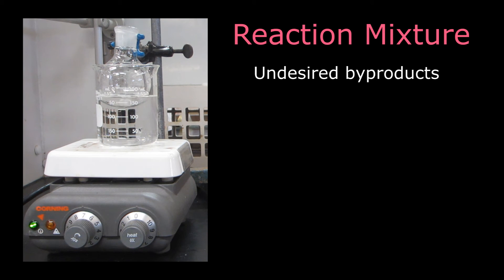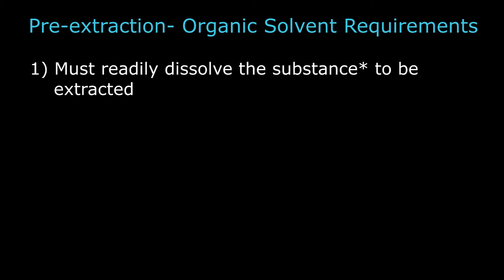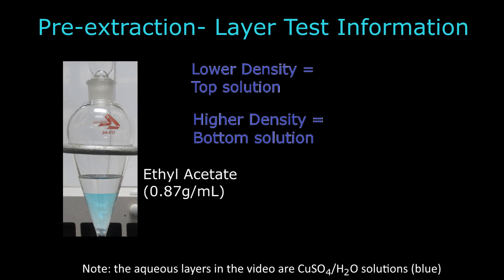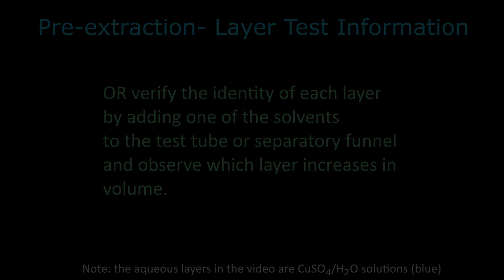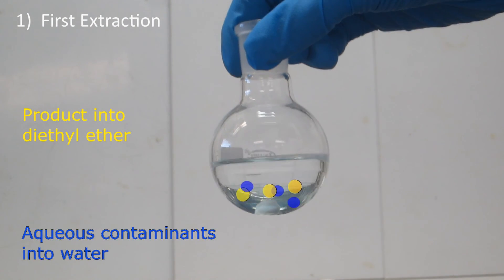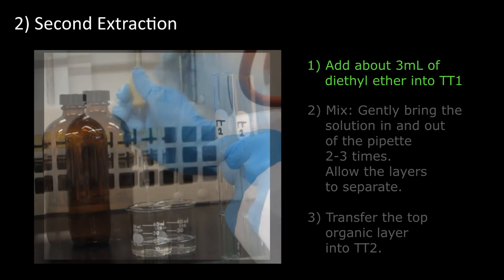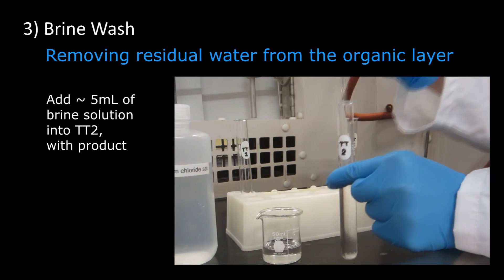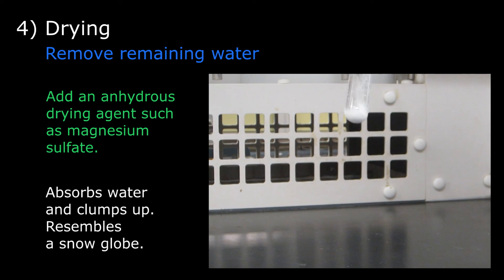Extraction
0:00 General Introduction
3:03 Microscale Technique
6:36 Separatory Funnel Technique